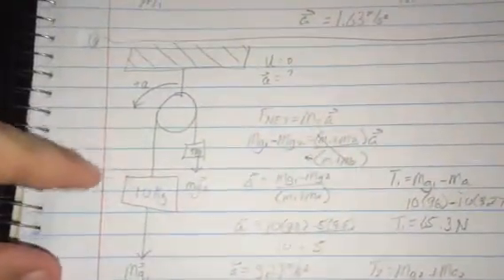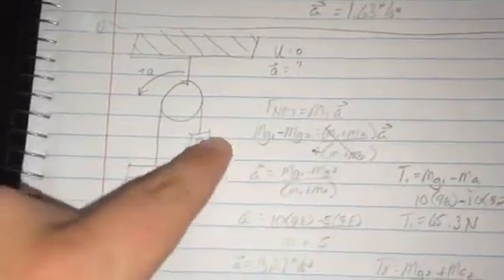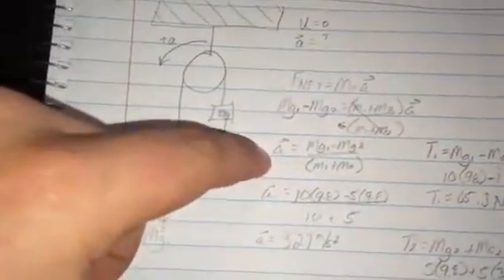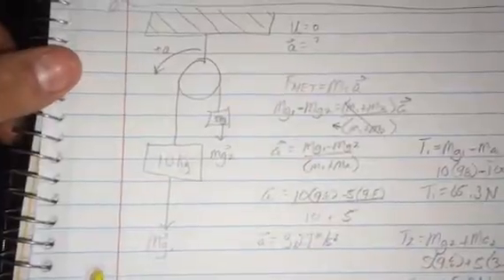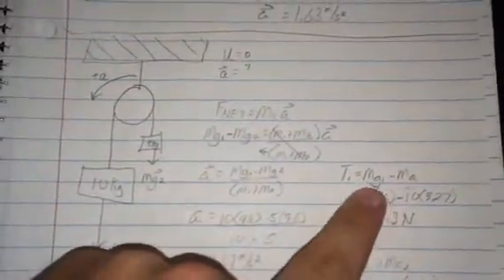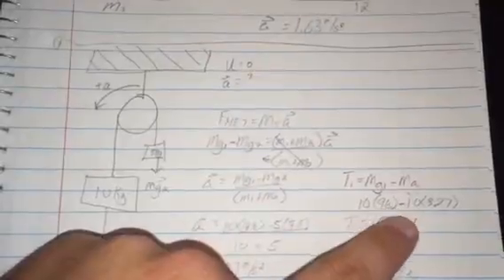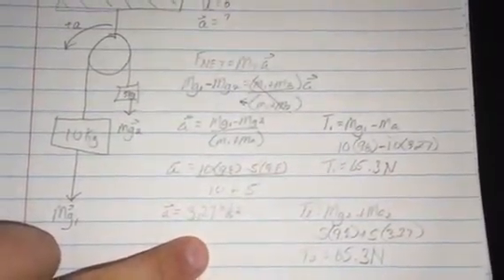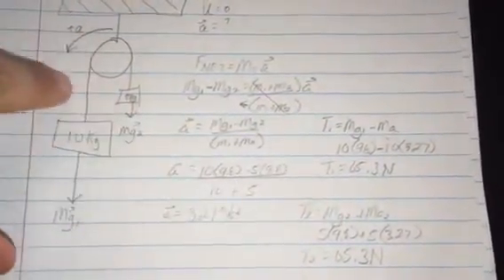Newtons 2nd law retake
Two weighs, 10kg and 5kg, are connected to a frictionless pulley. What is the acceleration? After finding the acceleration, what is the tension in the cables?